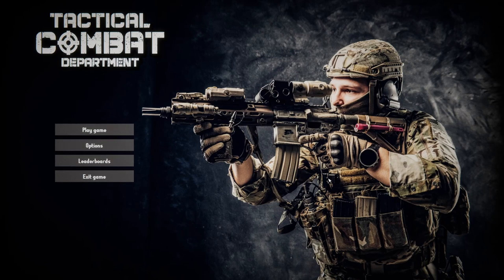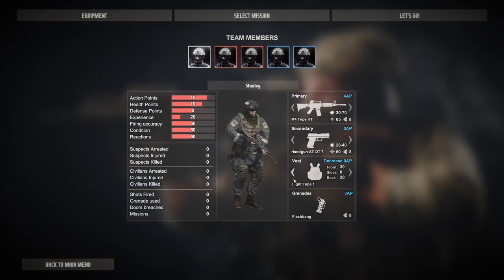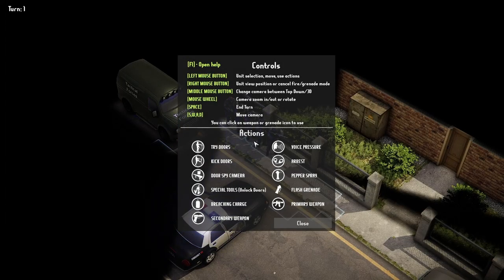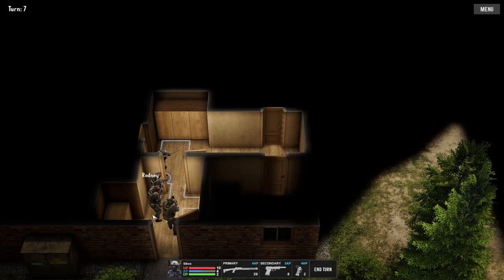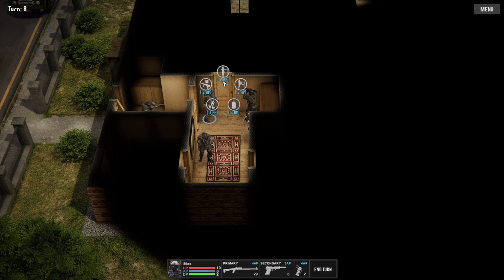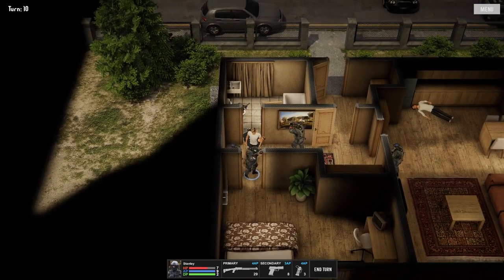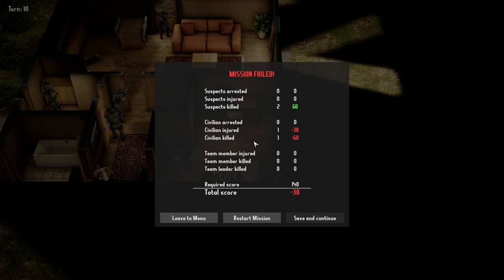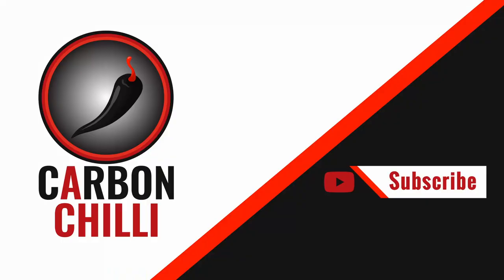Indie Games | #10 Tactical Combat Department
Tactical Combat Department follows in the genre of such games as S.W.A.T. Use your wits and tactical skill to bring down "perps", take out that cartel and rescue the fair maiden, or innocent lawyer. This uses a top down view or full 260 camera angle to allow you full assessment of the situation.